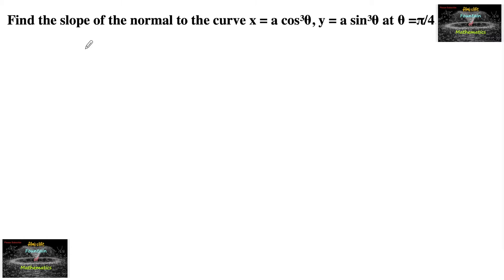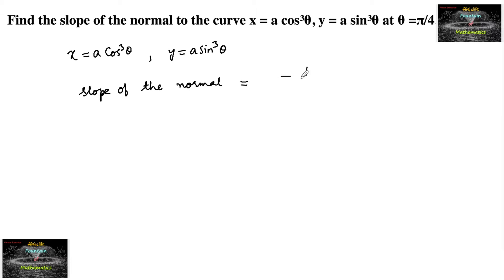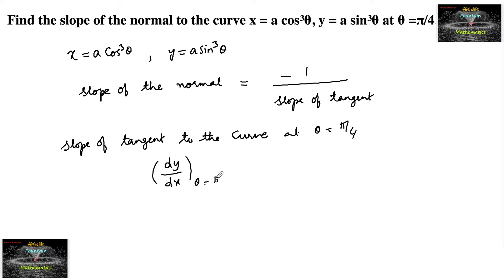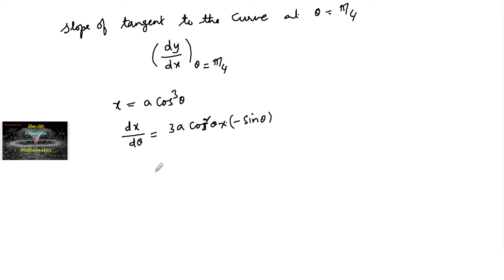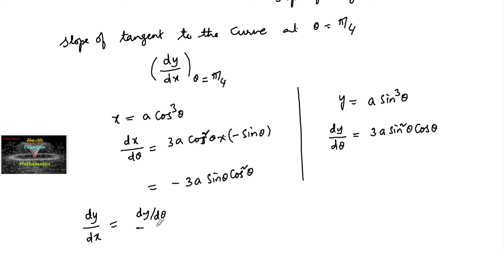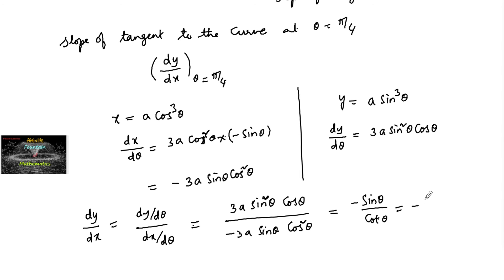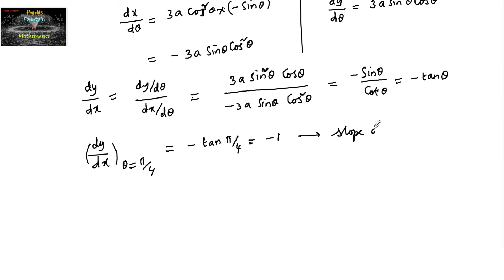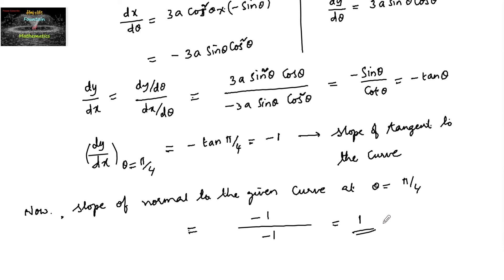Find the slope of the normal to the curve x = a cos³θ, y = a sin³θ at θ =π/4.